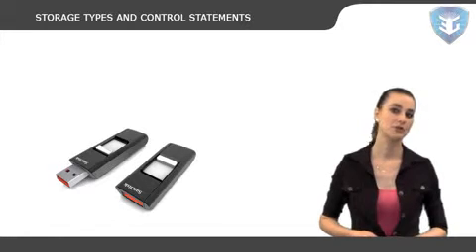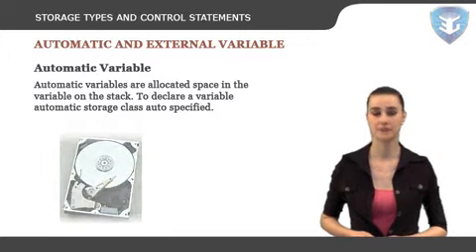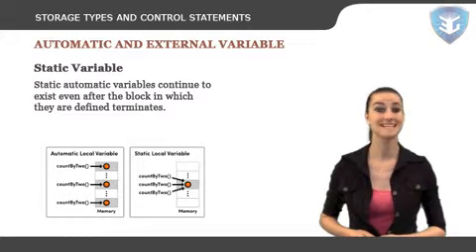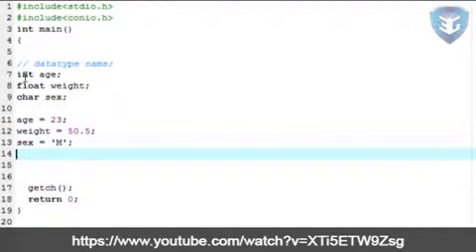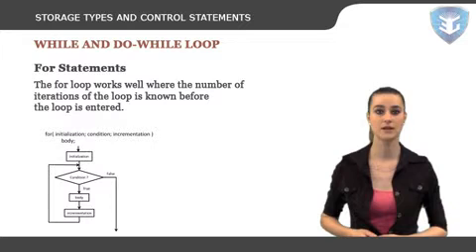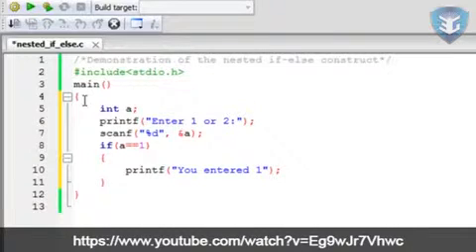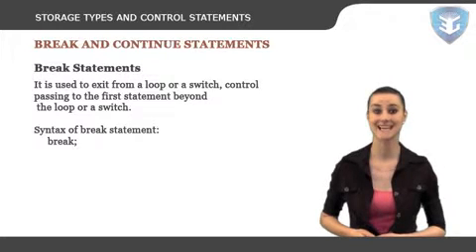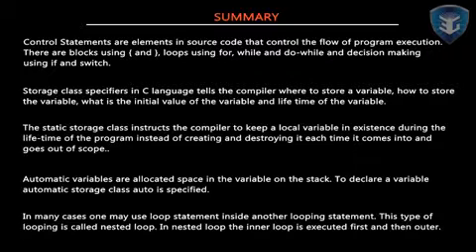STORAGE TYPES AND CONTROL STATEMENTS